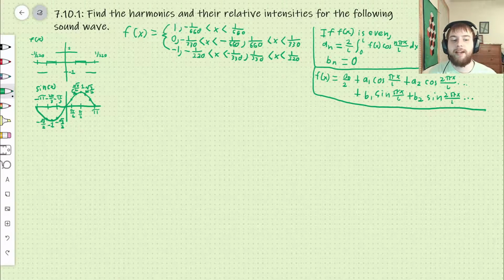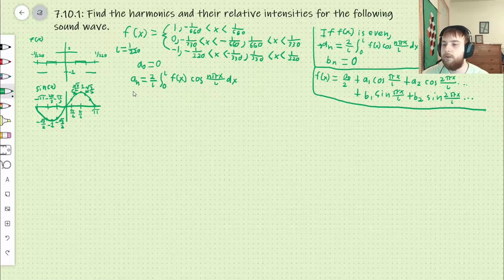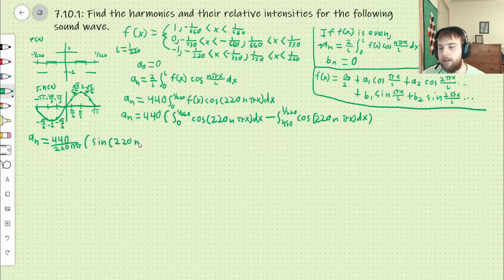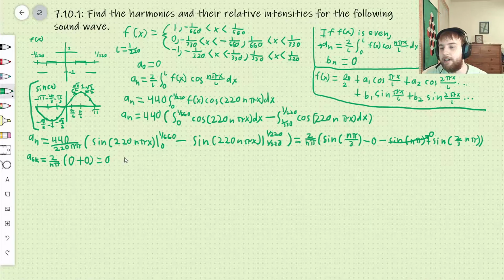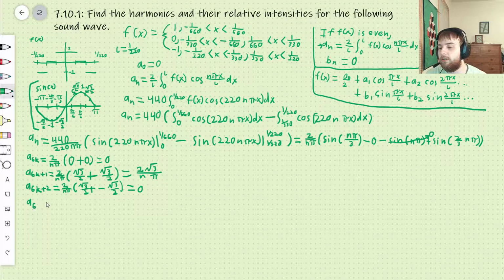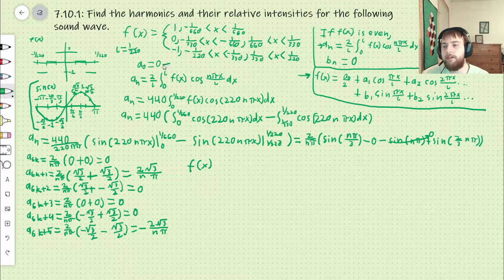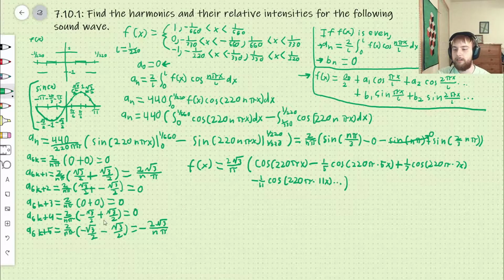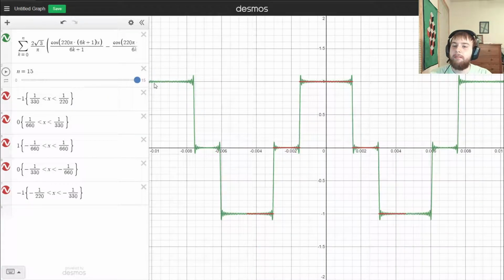Relating Fourier Series to Sound Waves: Problem 7.10.1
I hope you find this video interesting! If you have any questions about this or other interesting math, please write them in the comments! I'll be happy to help if I can!